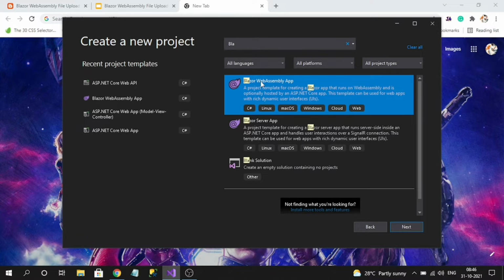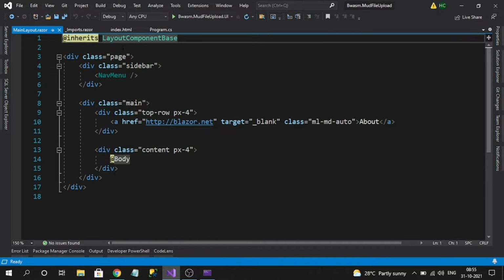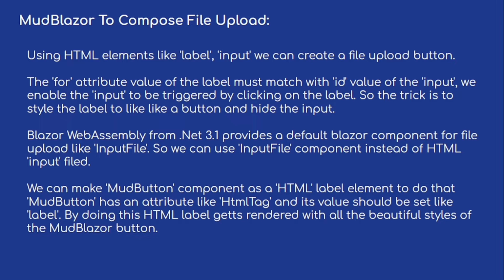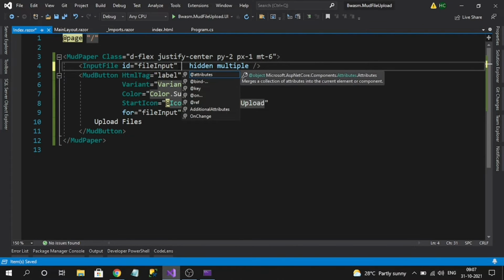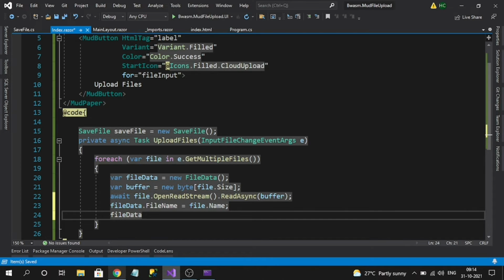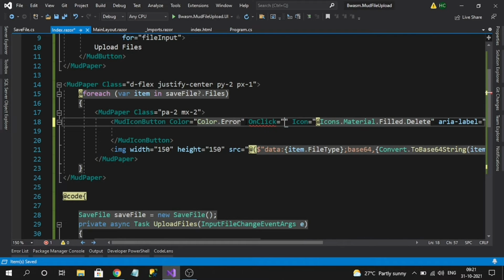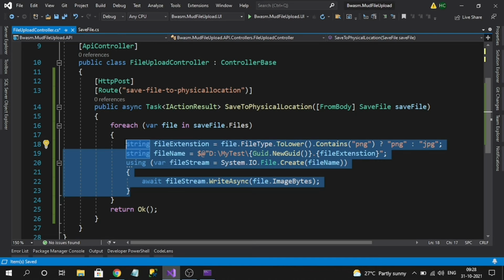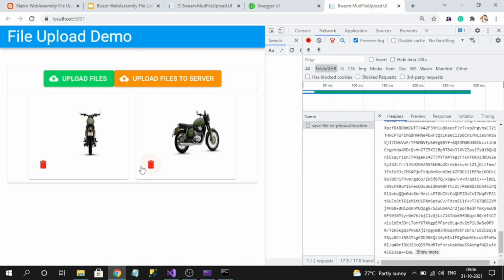Blazor WebAssembly File Upload Using MudBlazor UI Components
Hi everyone,

This video is about blazor webAssembly file upload using mudblazor ui components